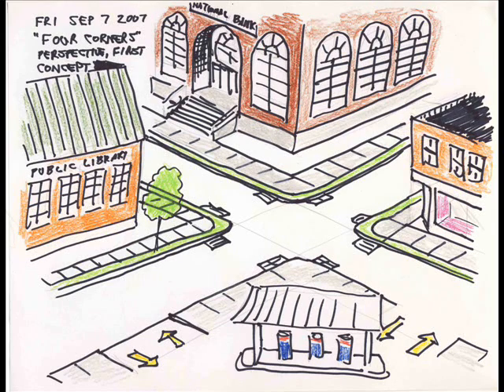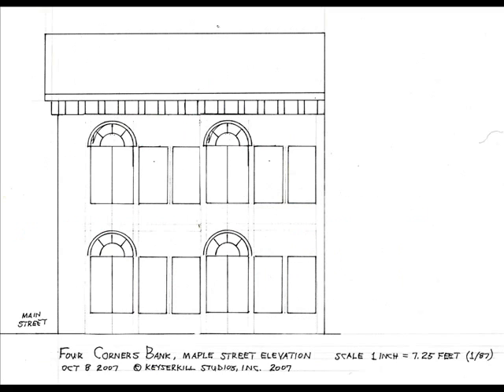Four Corners, New York (Part 2)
The construction of an architectural model representing an intersection of streets in a fictitious town in New York State